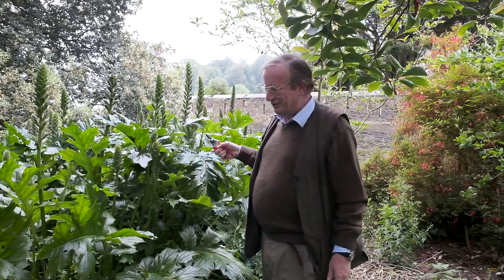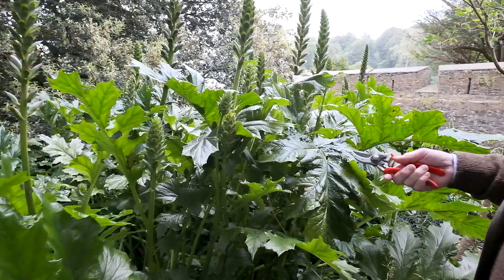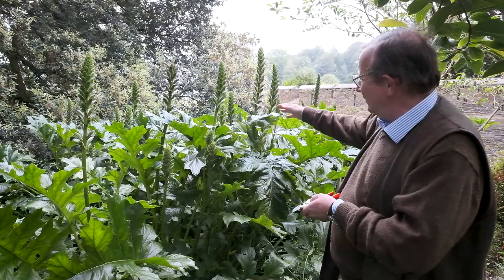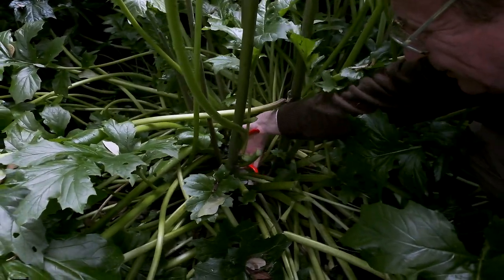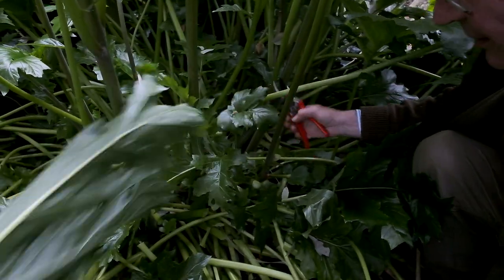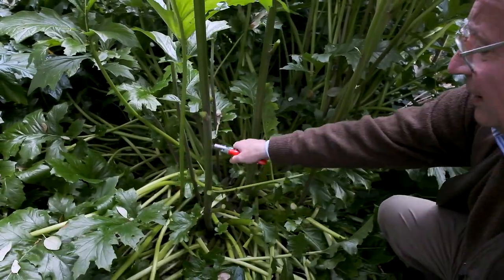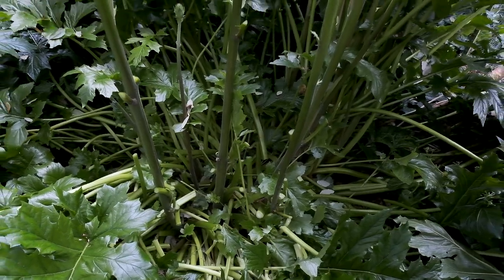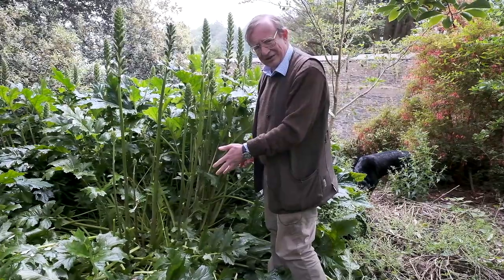Acanthus mollis cutting the leaves away in June / July - Burncoose Nurseries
Acanthus is a very vigorous plant and it's easy to lose control of it in your border.  By cutting away the leaves and leaving the flower spikes you can see the flowers easily and it makes the plant easier to dig up and divide in the autumn.